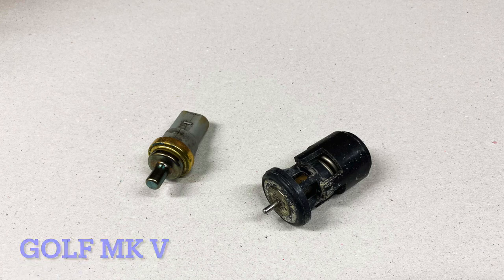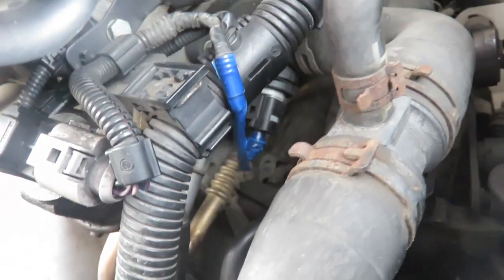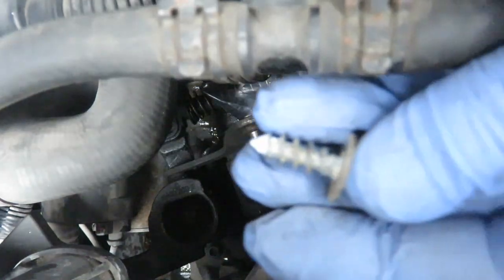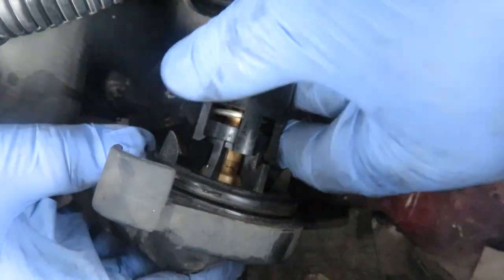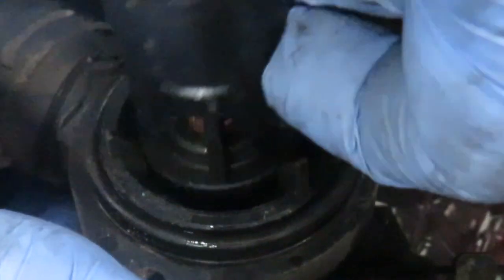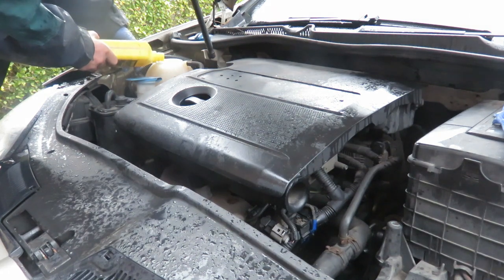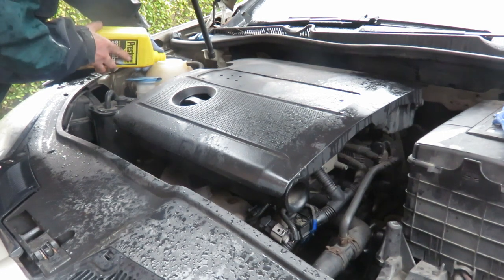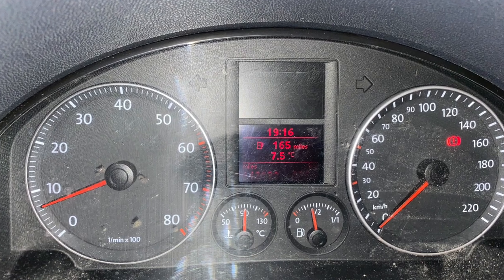Changing the Thermostat and Heat Sensor in a Golf Mk 5